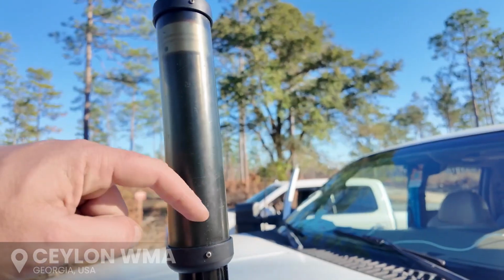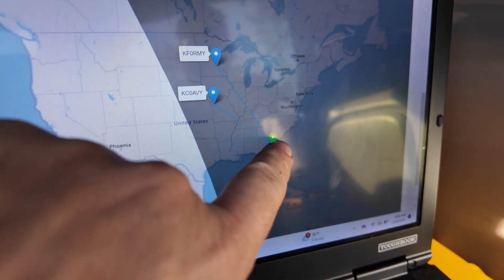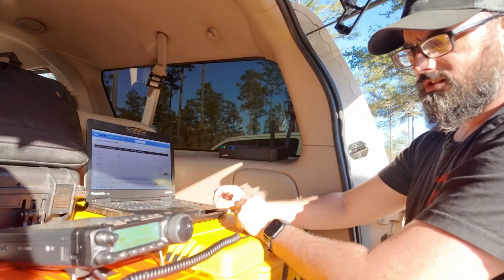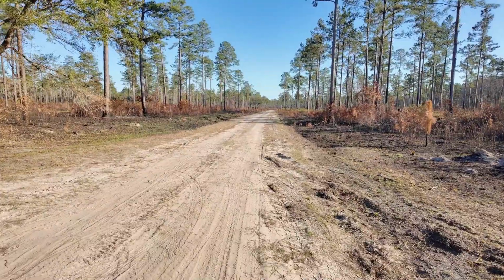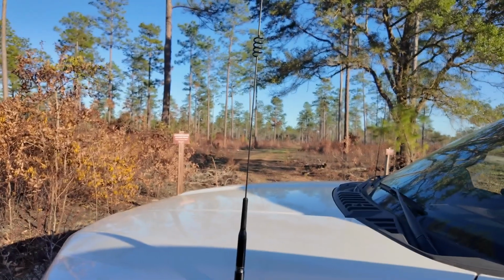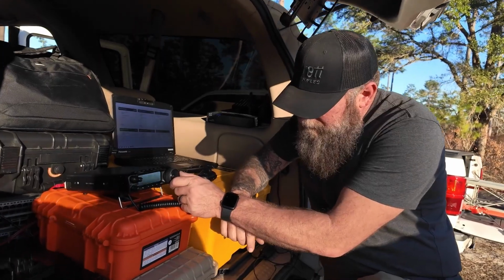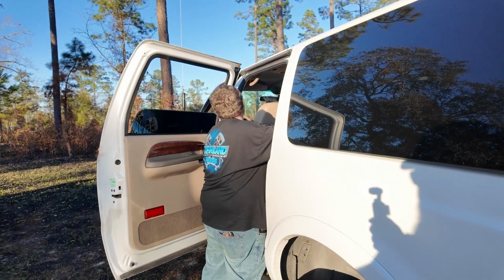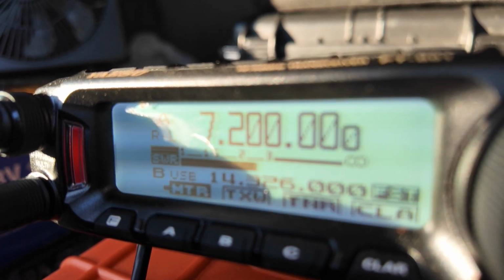We Took HAM Radio Off the Grid – Here’s What Happened | Hamcation Part 2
Alright y’all, here's part 2 of our HamCation trip is out, and this time we’re takin’ it off the beaten path. I packed up my gear, headed out to the woods, and fired up the ol’ HAM rig for a little Parks on the Air action.

No cell service? No problem. We’re talkin’ real-deal off-grid comms here. I’ll walk ya through my setup, how I’m runnin’ radio in the wild, and why this kinda thing matters if the lights ever go out.